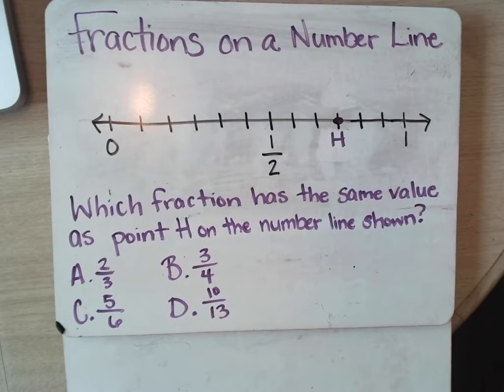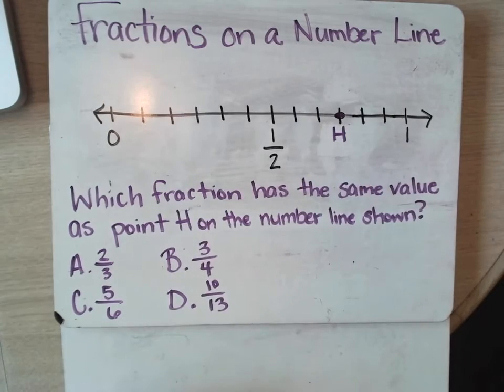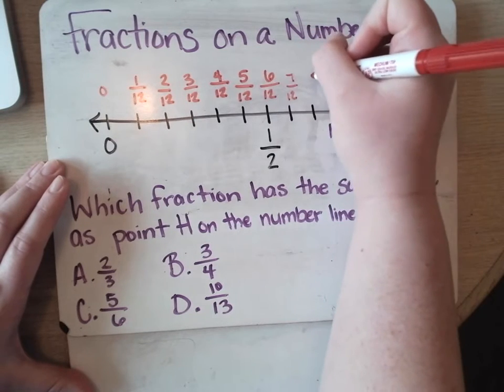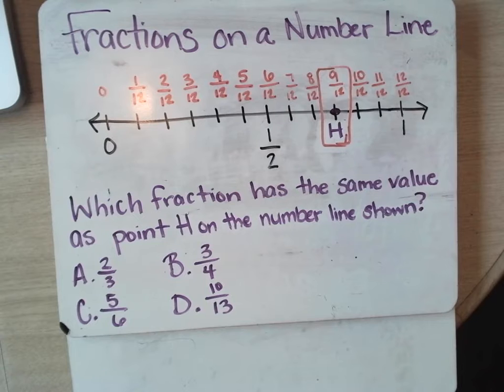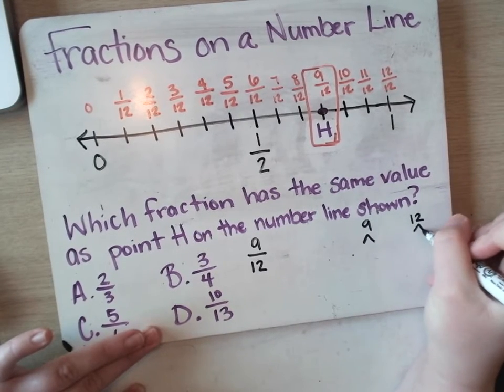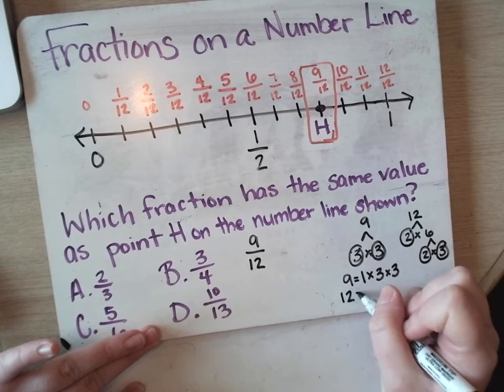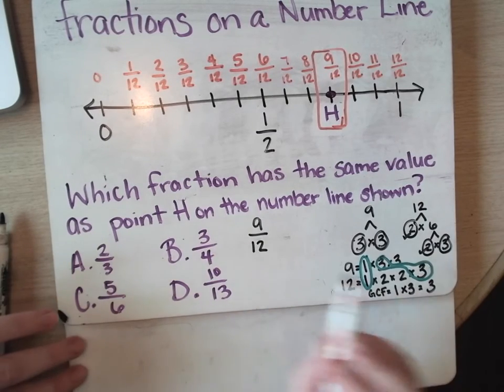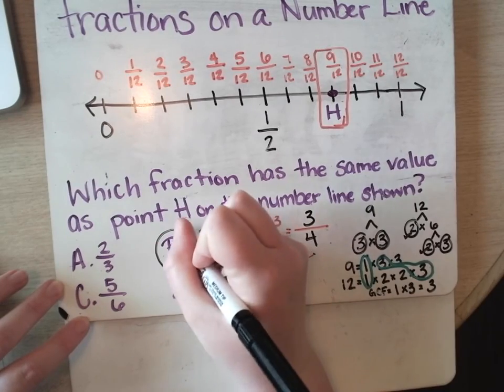Fractions on a Number Line